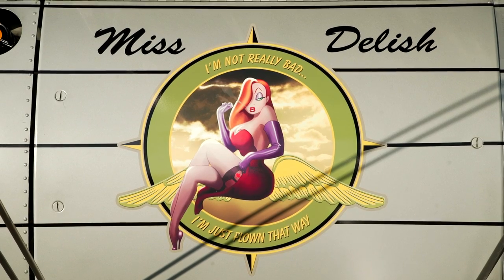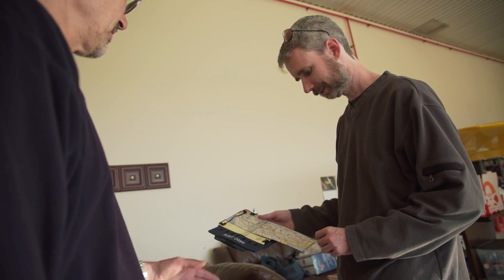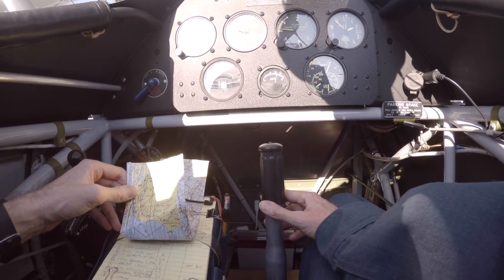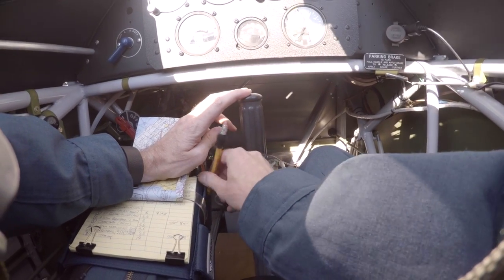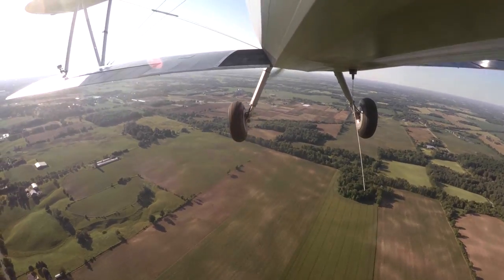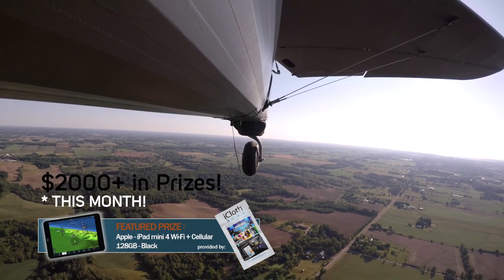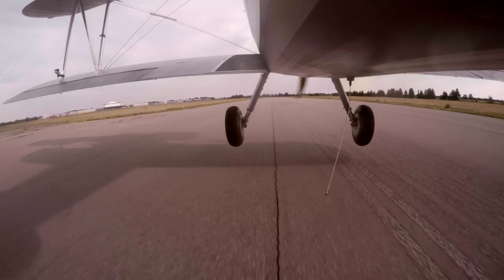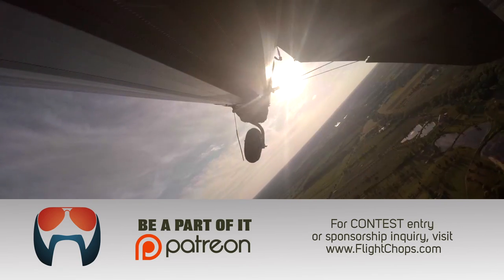Pilotage Skill Test - NO modern Navigation tools - Stearman - cross country Flying to AirShow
Old school navigating in a vintage WWII aircraft!

Flight Chops CONTESTS!

AND this month thanks to iCloth Avionics, we're including an iPad mini4!

See the Flight Chops main channel for MUCH more tail wheel flying as well as all sorts of flying content from aerobatics to IFR training!

There are over a dozen TailWheel Flying videos already published,
but these ones are key to understand why landing the Stearman on pavement is scary:

Big thanks to Dennis for sharing is beautiful 1942 Stearman to get this series really going:

And thanks to PIVOT case!

Nonin Medical, Inc.

Flight Chops branding music featured is written and produced by Chris and Rob from "Big Honkin' Spaceship" For all your music and post sound needs, please check them out at: